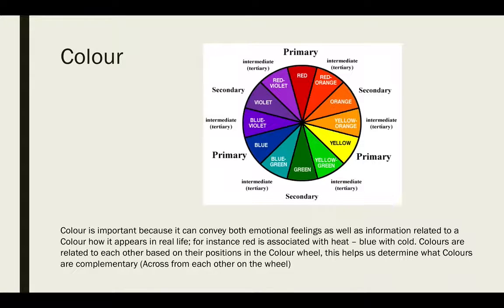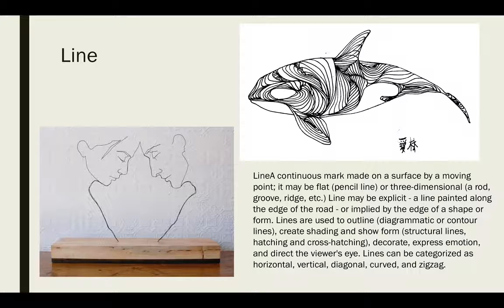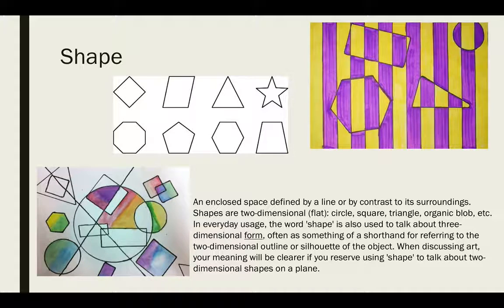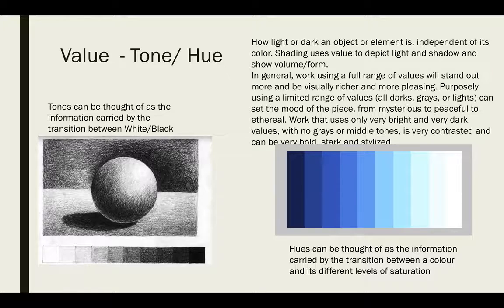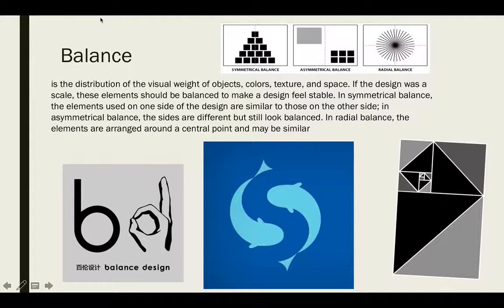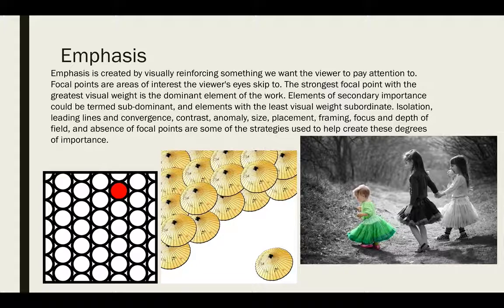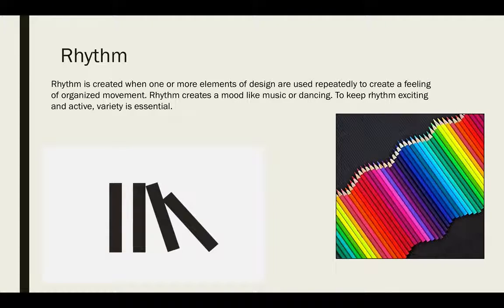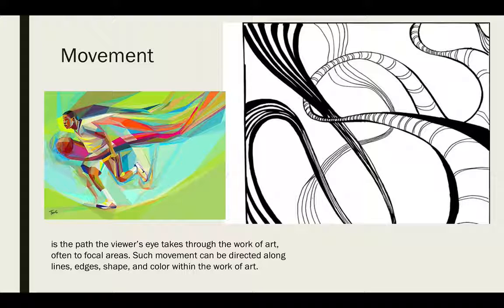Lesson 1 HD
Lesson 1 class 1